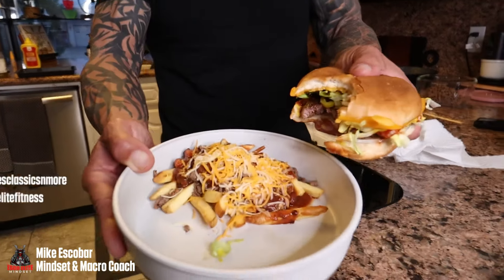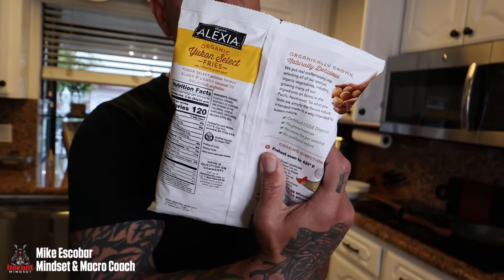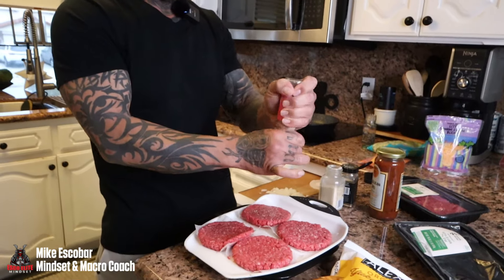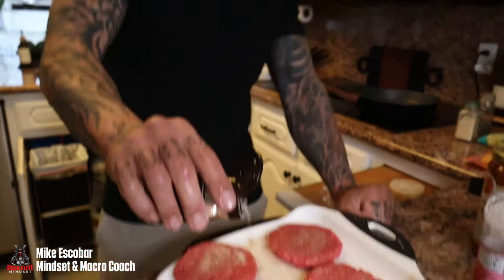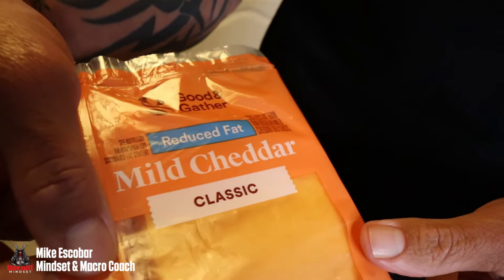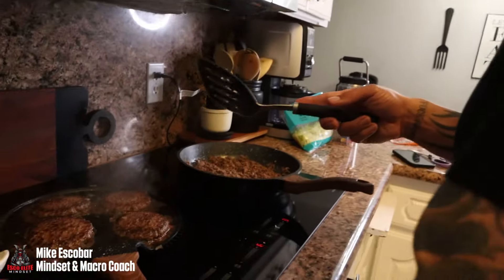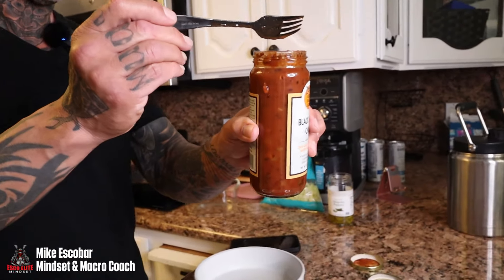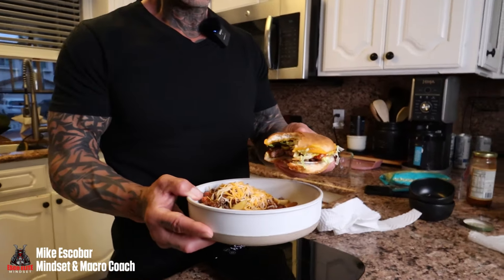WHAT I EAT TO GET SHREDDED AT 49 YEARS OLD | BURGER & CHILI CHEESE FRIES WITH MACROS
I teach you how to eat the exact foods you love and still get shredded! I am 49 years old and in the best shape of my life by eating the foods I love.

This is a favorite meal of mine. Cheeseburger and Chili fries. This entire meal is only 600 calories and 58g protein. I have this on repeat and you can too!

I work with clients everyday all ages and body types achieve their dream body.